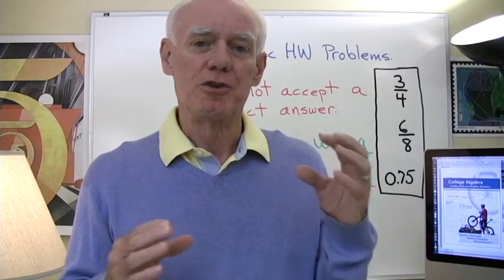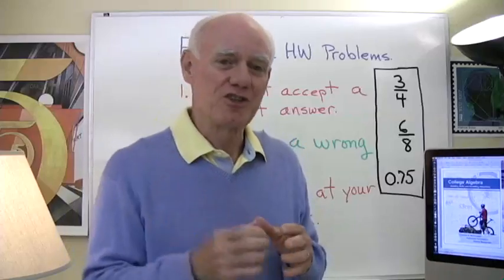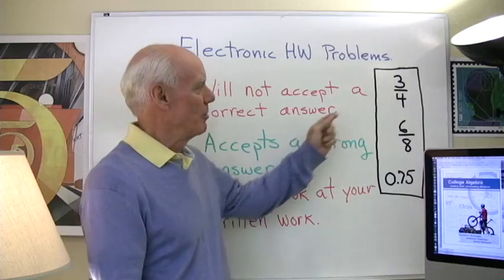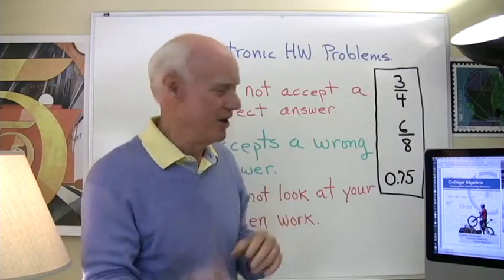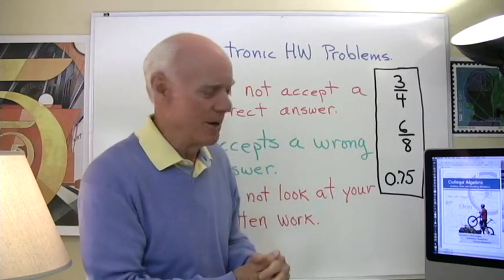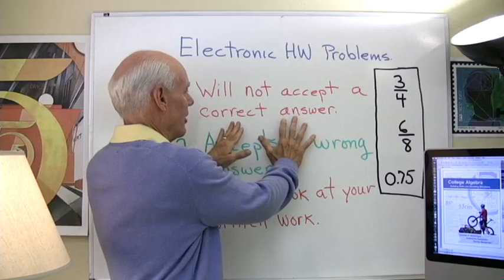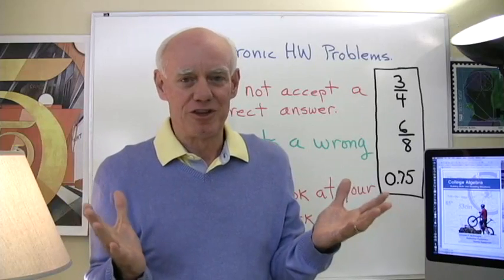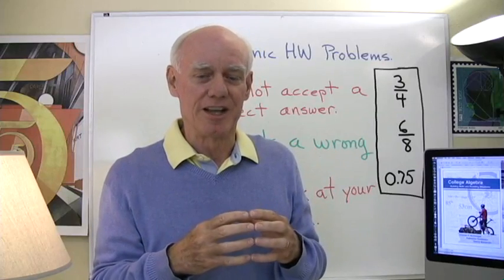Using Online HW